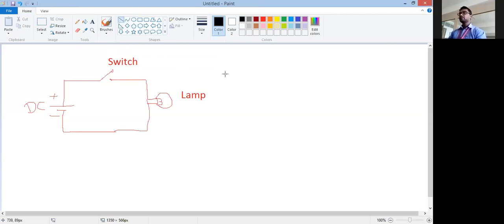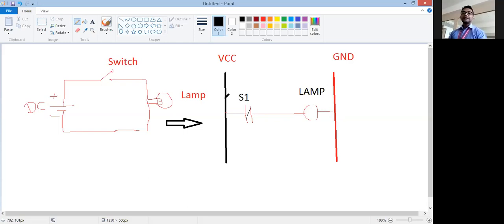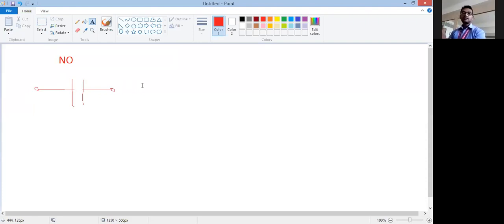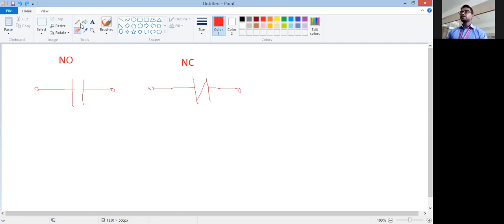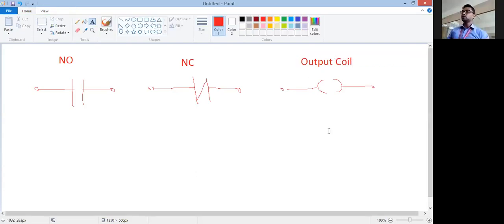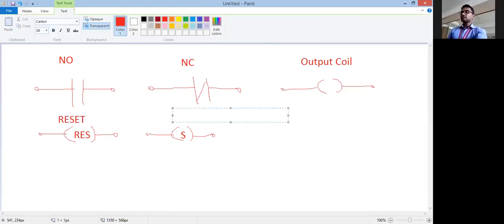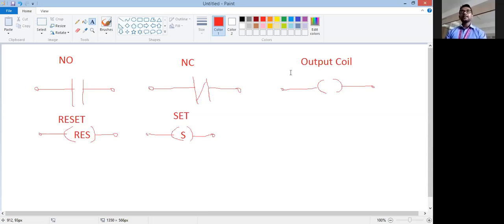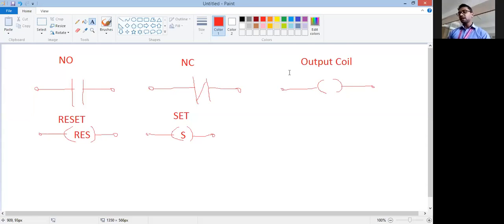PLC programming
PLC programming through Ladder Diagram Basics